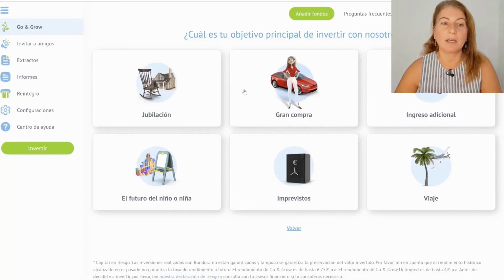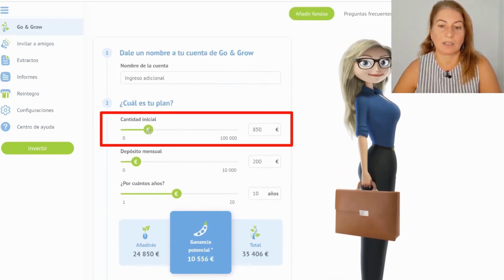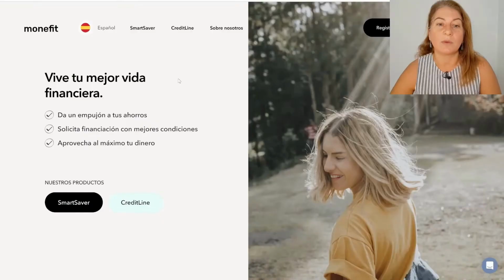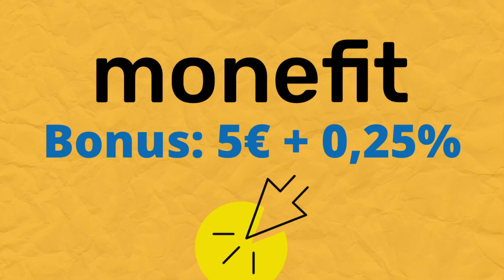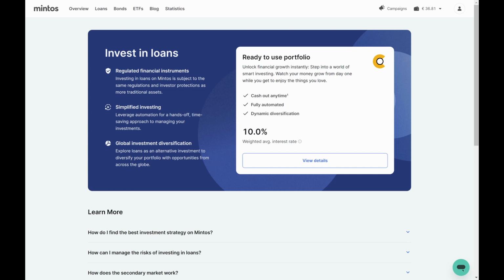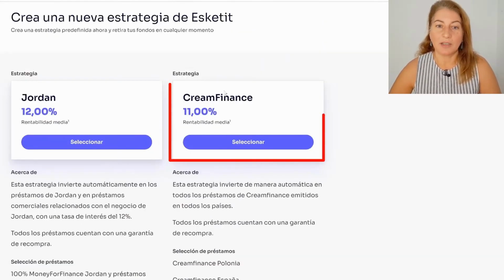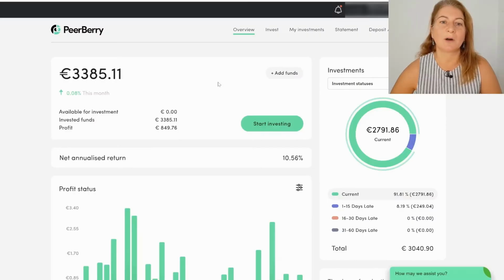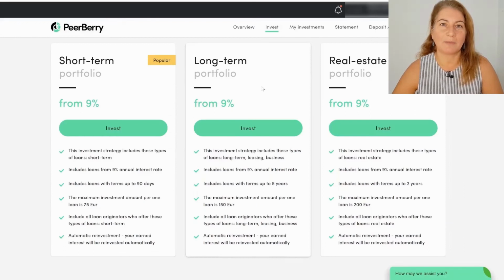🔥 The EASIEST Platforms to INVEST in P2P LENDING 🔥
Those are the easiest platforms to invest in P2P lending in the European market. Some of them are as easy as to deposit money and start investing in one click. 5 beginner friendly platforms to invest in crowdlending.

💛 P2P platforms with welcome BONUS for new investors:
🎁 Bondora BONUS €5 (minimum investment €50 in the first 30 days)
🎁 Bondster BONUS 1% of the investment the first 3 months
🎁 Crowdpear BONUS 0.5% of the investment the first 90 days
🎁 Debitum BONUS 1% of investments in the first 60 days
🎁 Esketit BONUS 0.5% of the amount invested in the first 90 days
🎁 Estateguru BONUS 0.5% of the amount invested in the first 3 months to invest in the platform.
🎁 Ethichub BONUS 1% of the investment the first 90 days
🎁 Fintown BONUS 2% of the first investment
🎁 HeavyFinance BONUS 2% of the investment the first 30 days
🎁 Income BONUS 1% of the amount invested in the first 30 days
🎁 Inrento €20 BONUS after the first investment
🎁 Lande BONUS 1% of the investment the first 90 days
🎁 Lendermarket BONUS 1% of the investment the first 60 days
🎁 Lonvest BONUS 1% of the investment the first 90 days
🎁 Maclear BONUS 1.5% of the investment the first 90 days
🎁 Monefit BONUS €5 + 0.25% of the investment in the first 90 days
🎁 Peerberry BONUS 0.5% of the investment the first 3 months
🎁 Twino BONUS €20 (minimum investment €100)
🎁 Viainvest BONUS 1% of the amount invested in the first 90 days

⚙️Interesting FINANCIAL tools for your investments: ⚙️

💱 Multi-currency REVOLUT account and card, for card payments and SEPA transfers without commissions

📧 Do you want to receive biweekly news with the latest news in P2P lending directly in your email?

📙 Learn more about P2P lending investments with the book:
Invest in P2P Lending

I do not accept donations, use that money to invest in yourself or invest in P2P lending!